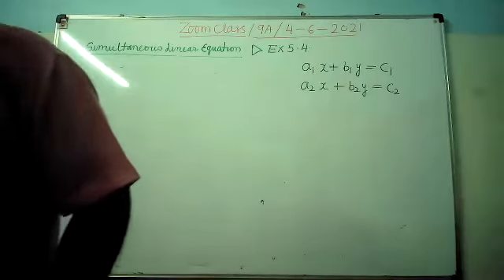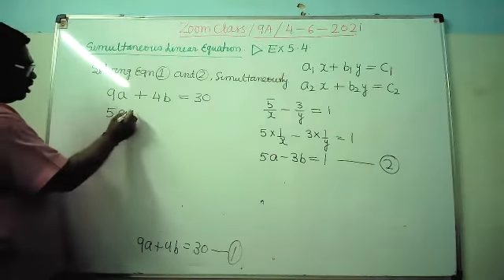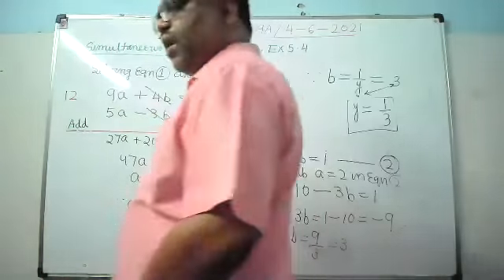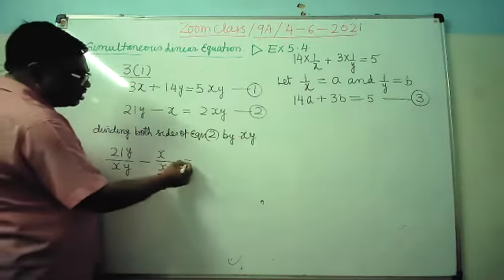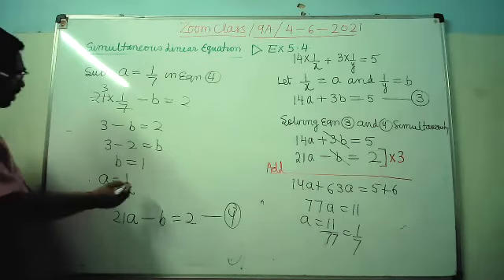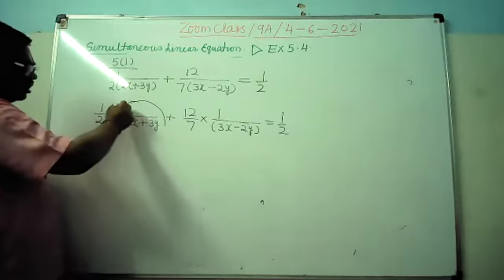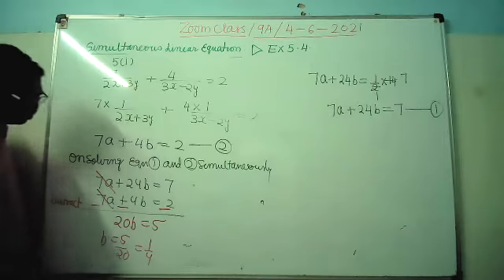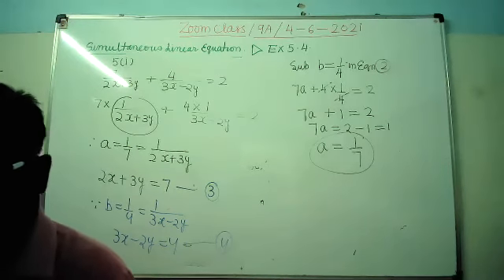9 COACHING//4 JUNE 2021//MATHEMATICS//SIMULTANEOUS EQUATION//EXERCISE 5.4